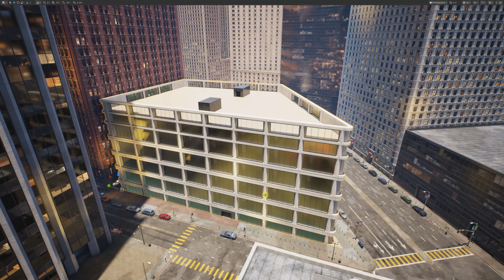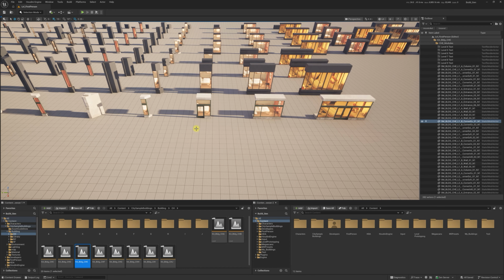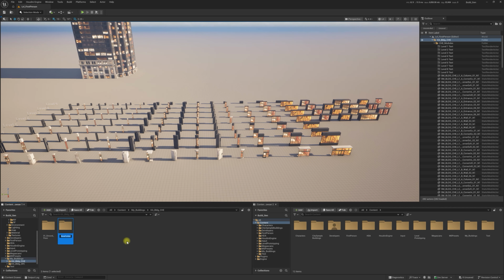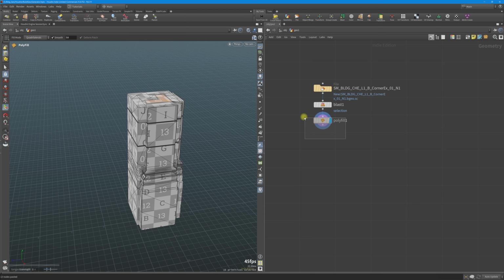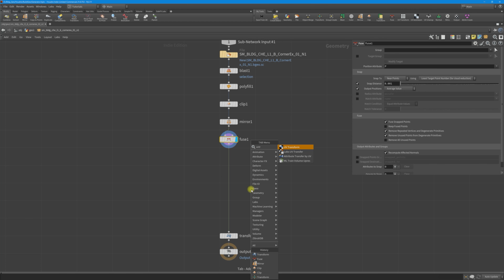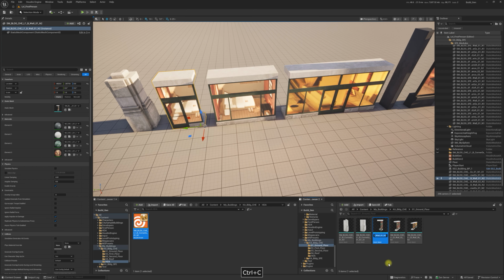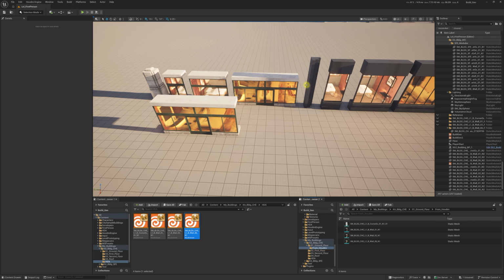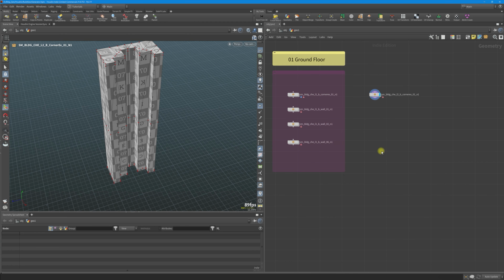Part 2: Houdini + Unreal Engine 5.8 Building Generator for Beginners and Advanced Users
In this part, you'll learn how to select the correct blocks from the City Sample Buildings pack for other buildings and how to edit them in Houdini for export to Unreal Engine.
You'll also learn some useful tips and how to create the necessary import and export tools.

Chapters:
0:00 — Intro: Part 2 of the tutorial
0:21 — This is City Sample, the project I'm making my game in
0:36 — The building from Part 1 and its new window material
0:55 — Roof from real blocks, not simple ones (2 m = 200 in Unreal)
1:20 — A City Sample building deleted, mine put in its place
1:33 — Why I needed a building generator
1:47 — Using City Sample in your game: how to delete properly
2:09 — Turning on the collision view
2:26 — Epic made ONE collision for the whole building
2:52 — Delete the building without its collision and you can't reach the 2nd floor
3:12 — Finding the building in the Outliner (F11) and its N-number
3:35 — Paste the N-number into the search: the whole building set
3:46 — Col is collision, plus Decals and Frosted Glass
4:02 — Props and signs
4:25 — Ground Decals: don't delete them or characters fall through
4:43 — Warning: copy your project before deleting anything
5:06 — The second building, finished today
5:24 — Why choosing the right blocks matters
5:49 — What this video covers: editing blocks and exporting to Unreal
6:09 — Wall thickness: 148 in Unreal is 1.48 in Houdini
6:33 — My plan for picking blocks
6:45 — You always need a corner block
7:00 — The block I picked, much easier to edit
7:11 — Picks for ground, first, second floor and roof
7:25 — The line means they are all the same width
7:39 — The scripts zip from the description
8:01 — Creating a Scripts folder and unpacking the zip
8:15 — The import path: watch the slash direction
9:06 — Editing "save from" and saving with Ctrl+S
9:30 — Pasting the path into the second script
10:24 — New shelf tab "Tools"
10:51 — New Tool: Save from UE
11:16 — New Tool: Import from UE
12:02 — Start the session and Connect Session in Unreal
12:23 — Folders for my building
12:45 — Ground floor, First floor, Second floor, Roof
13:44 — Selecting the meshes (Ctrl+B)
15:23 — The pivot must sit like it does on these blocks
16:02 — I made a mistake, that's why I like everything visual
16:24 — Turn Nanite off and send to Houdini
16:46 — Running Save from UE: 13 meshes saved
16:59 — Running Import from UE
17:12 — Inside the subnet: cleaning it up
17:39 — Lining the nodes up
17:58 — Finding the exact block by name (Shift+W filter)
18:56 — Editing the block: deleting the unneeded part
19:40 — Filling the hole the Modeler way (Tab, Fill)
20:19 — The PolyFill node way, without Modeler
21:03 — The radial menu way (Alt+N, PolyGroup, PolyFill)
21:47 — My hotkeys versus your default tools
22:08 — Instant Transform (Alt+T)
22:22 — Clip: hold Ctrl to rotate exactly 45 degrees
22:47 — Cutting at 2 (2 in Houdini, 200 in Unreal)
23:11 — Clip without hotkeys: Tab, Clip
23:41 — Direction values 1 and 0
23:56 — Fuse after the clip
24:13 — Transform node for the pivot
24:31 — Pivot Mode (Shift + comma)
24:43 — Moving the pivot into place
25:03 — Move Pivot to World Origin: mandatory
25:20 — Naming the block exactly as it is named in Unreal
25:37 — Shift+C, Create Digital Asset
25:57 — The HDA folder and its name
27:04 — Keep every HDA of this building in one folder
27:24 — Dropping the HDA into the generator
27:49 — You can always edit the HDA
28:12 — UVs: Group Create from the top view
29:44 — Connecting the group to UV Texture
30:11 — Group 01 and scaling the UVs
31:03 — Save Node Type, then Reimport in Unreal
31:25 — Rebuild
31:35 — The top came out badly, we'll fix it in the engine
31:56 — Baking into my building folder
32:37 — Renaming the baked mesh
33:26 — UV Editor inside Unreal
34:12 — Normals: always do them
34:41 — Saved. Ground floor block done
35:00 — Next block
35:20 — Shift+W, paste the name, found
35:53 — Transform node
36:03 — Pivot Mode again
36:47 — Null
37:03 — Normals By Face Area
38:09 — Make a folder so you don't get confused
39:04 — Watching me work fast with hotkeys
42:13 — The corner block, using the finished one as an example
42:36 — Back to Houdini
43:01 — Network Box (Shift+O) and sticky notes
44:06 — Naming the box "01 Ground Floor"
44:41 — Adding Normals right after the Transform
45:19 — By Face Area and Override Factory Defaults to this session
45:40 — Save Node Type and copying the node chain
46:20 — Disabling and deleting what isn't needed
46:54 — Geometry Spreadsheet in a split pane
47:29 — Checking the size along Z (-2)
48:08 — Two identical blocks
48:51 — Saving and creating the HDA
49:24 — This one is for the second floor
49:50 — The rest you can do yourselves
50:05 — Thanks for watching